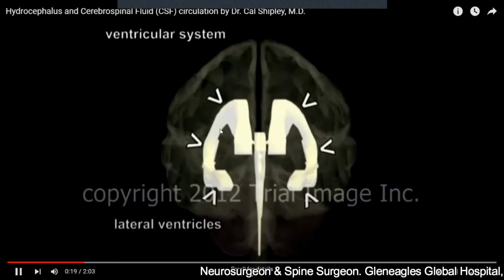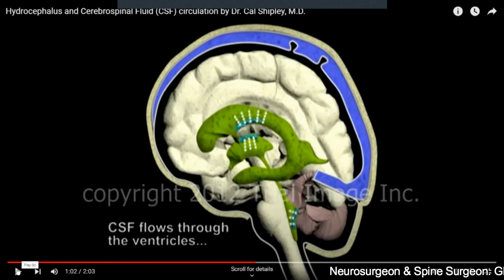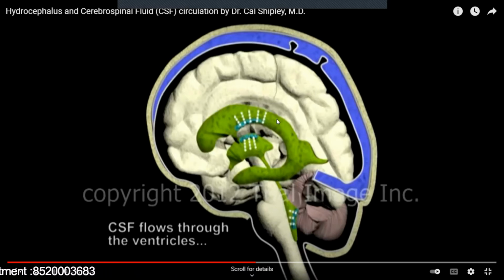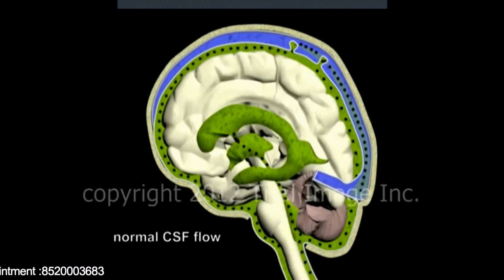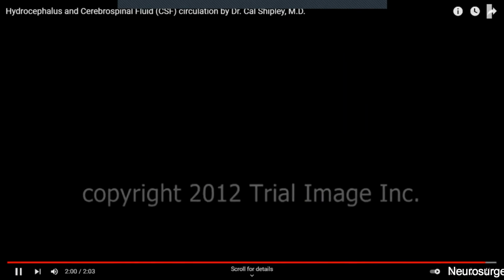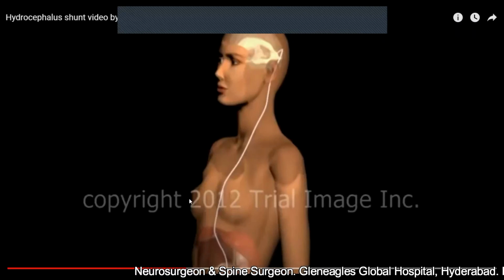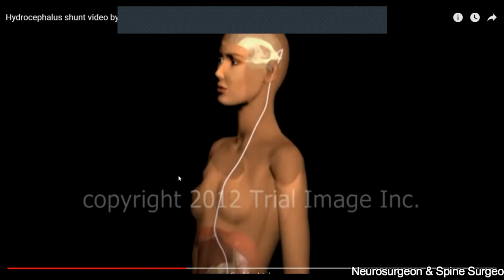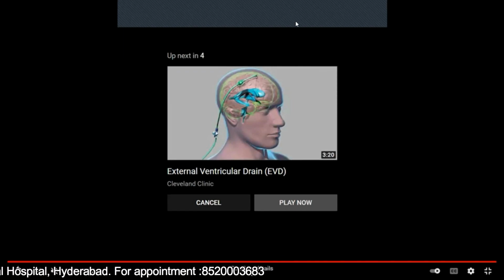What is hydrocephalus and its treatment options-Best neurosurgeon